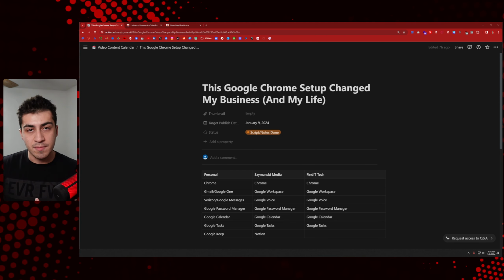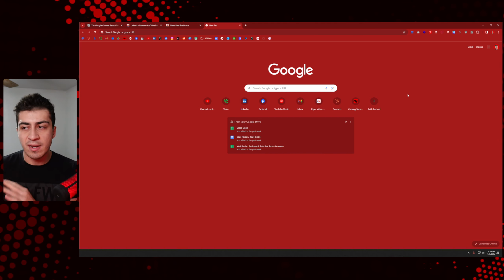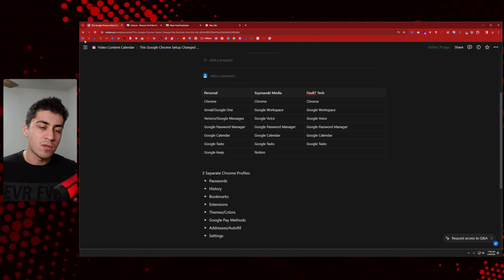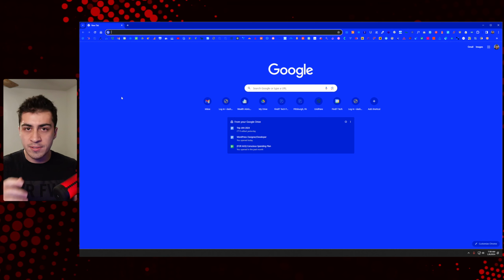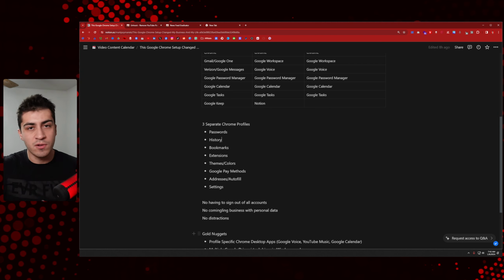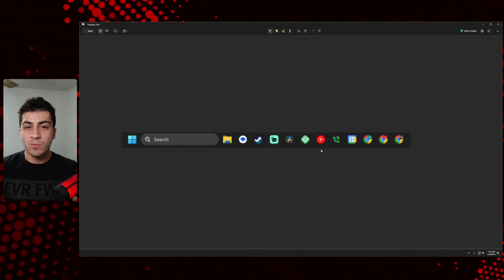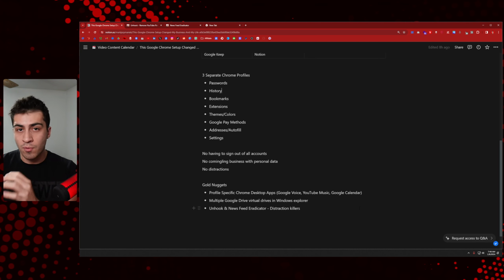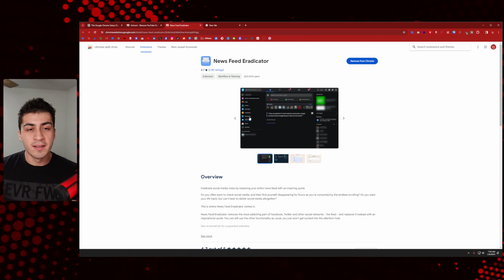This Google Chrome Setup Transformed My Business (And My Life)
This simple concept has easily 10x'd my digital productivity.

For a looooonnng time, I was signed in to several Gmail/Google Workspace accounts, all in one singular Chrome profile. In 2023, I realized that was extremely inefficient (took me long enough, eh?).

With a bit of organization and setup, you can create much more efficient environments to work and play in. Watch this video to see why you should separate your digital personal life from your digital business/work life.

Timestamps:
0:00 - Have you optimized your browser workflow?
1:08 - Take these concepts and apply them to other browsers
1:47 - Decide how you want to separate your life
3:45 - Solution: multiple Chrome profiles
5:13 - Inefficiencies of a single profile with multiple accounts
9:45 - How many extra steps are there?
10:20 - My taskbar
11:48 - Some additional benefits
14:14 - Gold Nugget 1
16:50 - Gold Nugget 2
18:49 - Gold Nugget 3
21:16 - Set yourself up for better productivity today